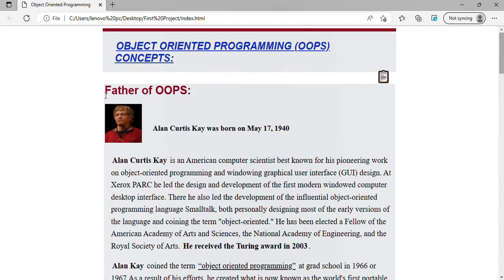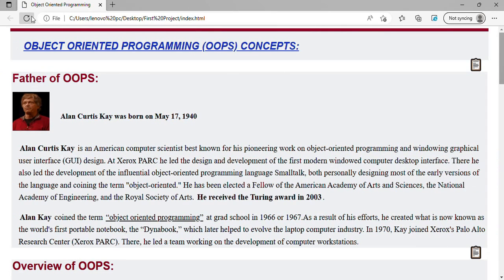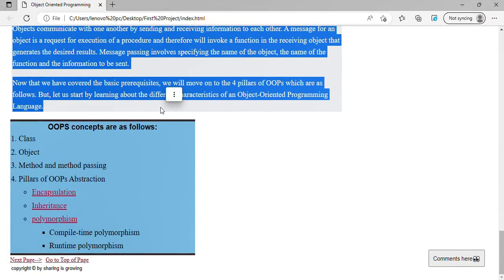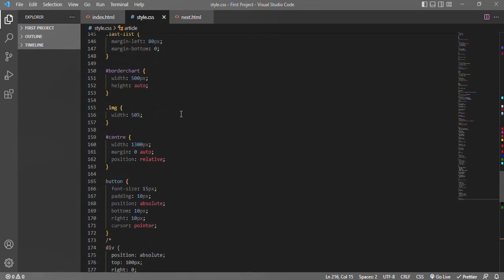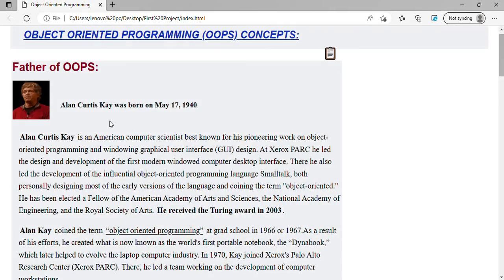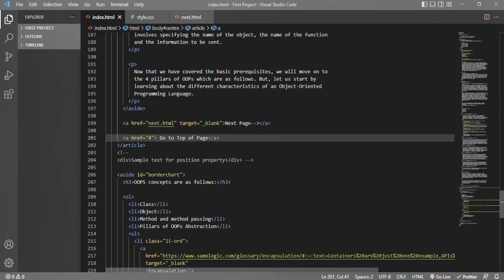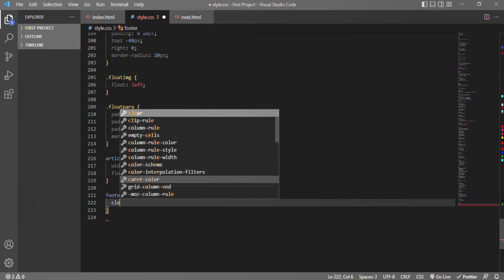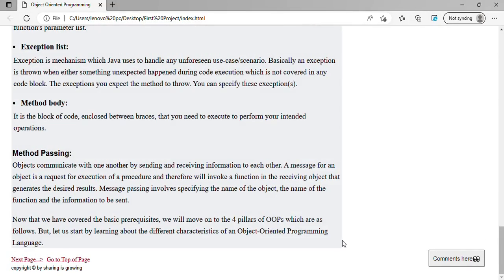Applying float property to our webpage | Working on floats | Layouting our webpage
Hello Everyone,
                    So far in HTML fundamentals we have learned that how to create webpages by using HTML from scratch and from here we are going to learn how to add styles to our webpage by using CSS. In this video you can learn how to deal float property practically in our webpage.